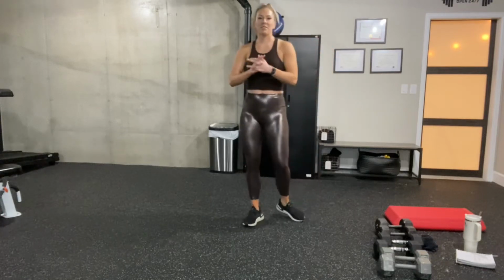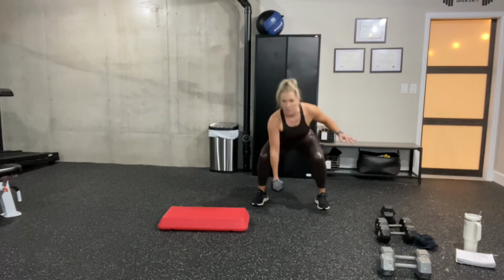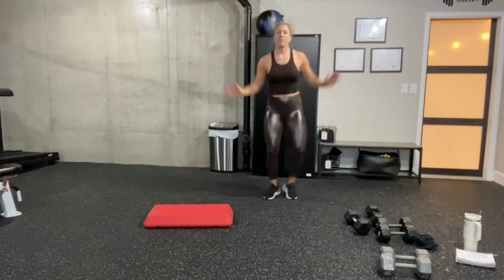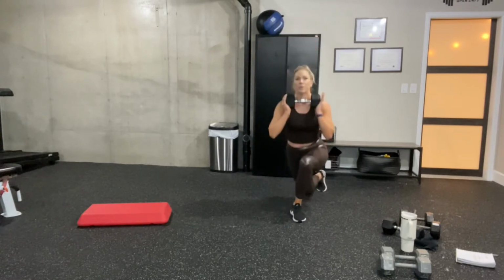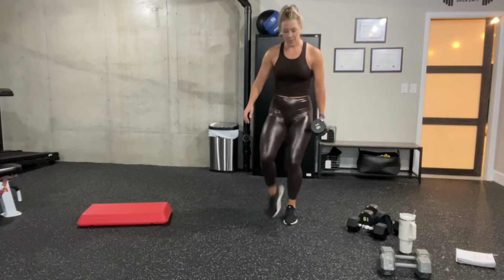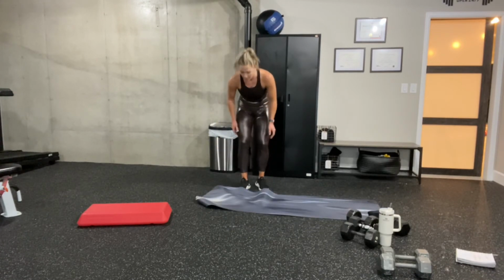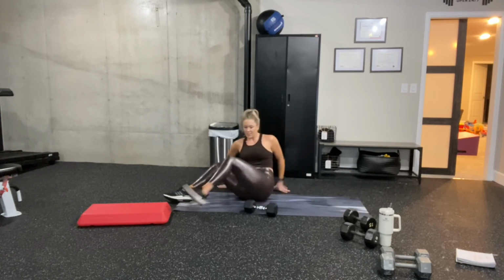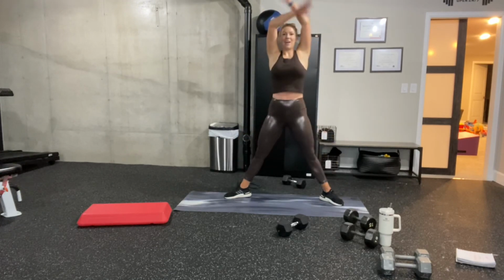30 min LEGS + BOOTY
Those buns will be on fire after 30 minutes of strength training.

Lower body drop sets

Equipment: dumbbells